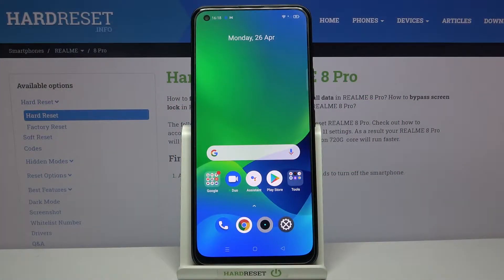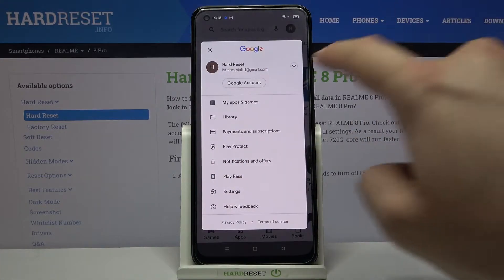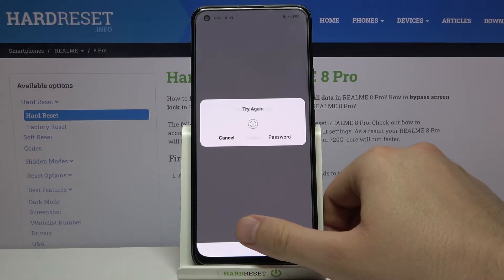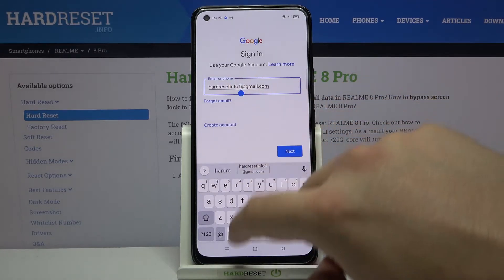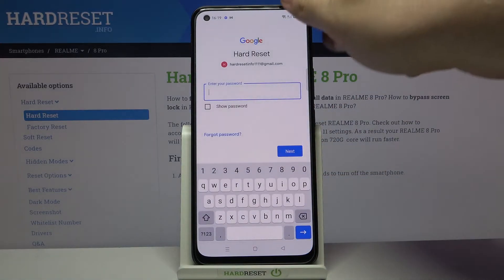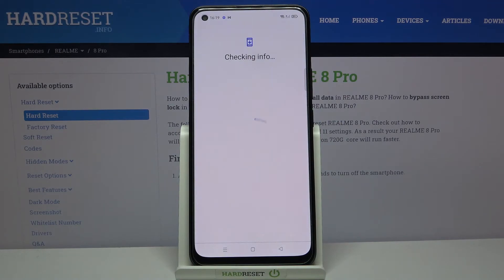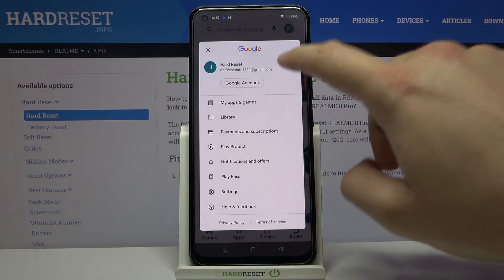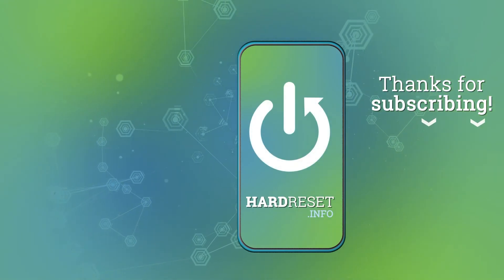How to Add Another Account to Google Play Store in REALME 8 Pro – Sign in to Google Account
Learn more information about REALME 8 Pro:
Hi there! In today’s video we’re going to show you how you can add a second account to play store on your REALME 8 Pro. If you wish to use another account in google play store and don’t log out from your current account but have absolutely no idea how you can do that, we’re coming for help. In order to add another google account to the play store, you should just watch this short video to the end, follow the instructions described by our specialist and try to perform this operation yourself on your REALME 8 Pro.